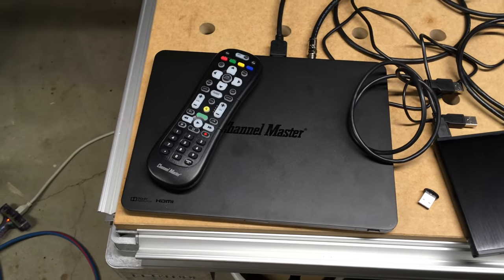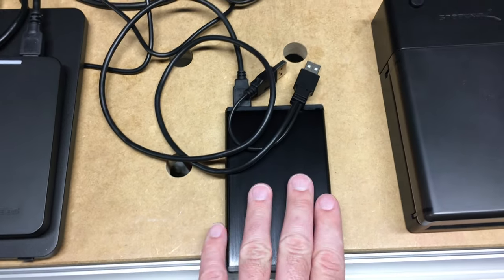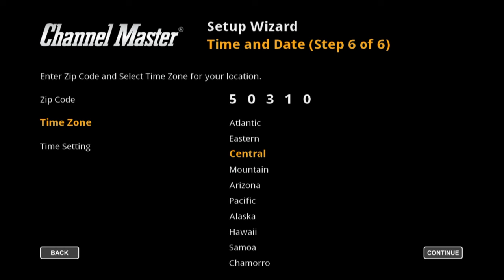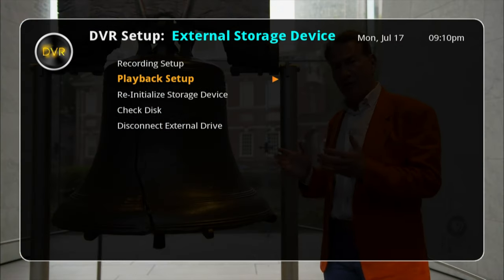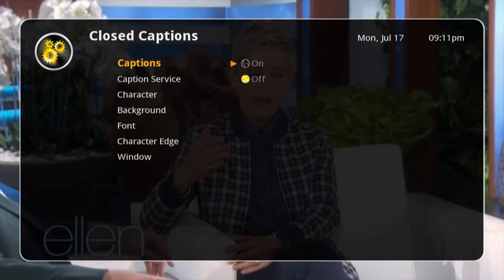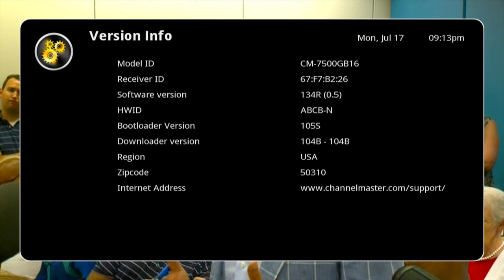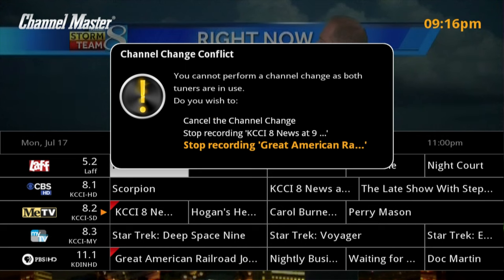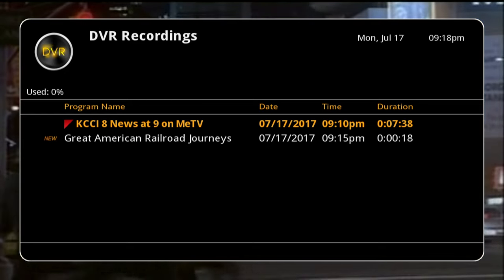Channel Master DVR+ Setup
In this video, I go over the setup procedure on a Channel Master DVR+ CM-7500GB16.

Sabrent USB 2.0 to 2.5" drive enclosure EC-UK25

WD Red 1TB Hard Drive

Sabrent USB 3.0 to SATA 2.5 or 3.5 enclosure EC-DFLT This is a larger enclosure. I would recommend the smaller enclosure unless you have a 3.5" drive.